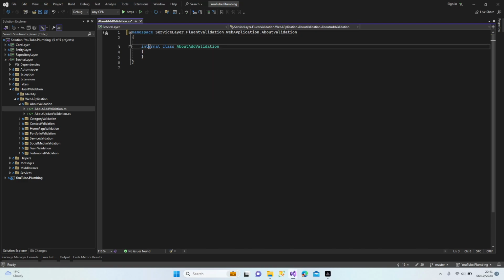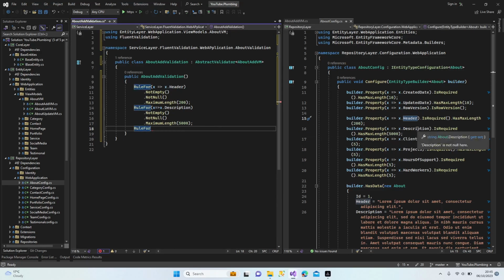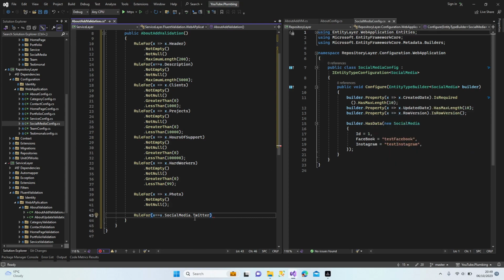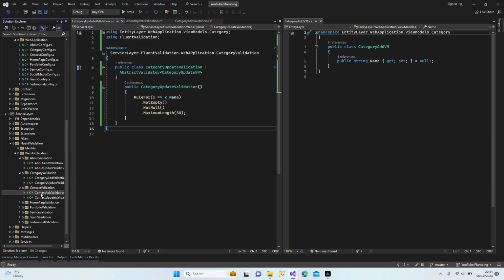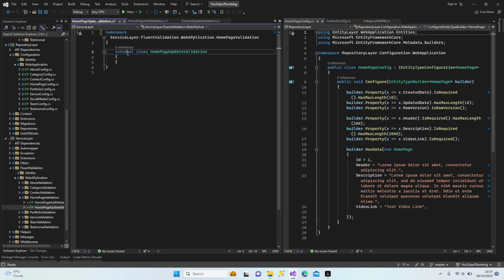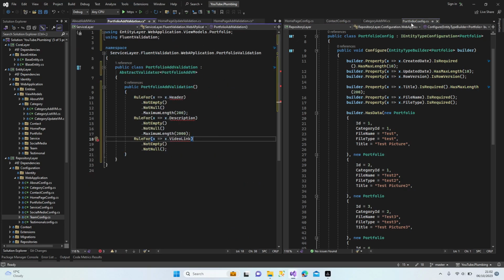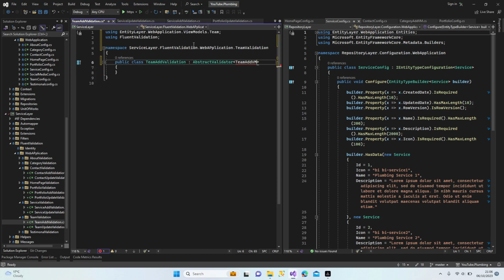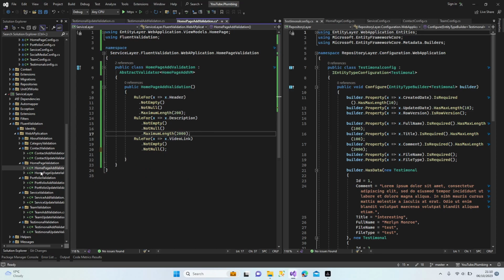ASP.NET CORE MVC | Fluent Validation (API) Library - Custom Validation #34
Welcome to episode 34 of our ASP.NET Core MVC tutorial series, where we'll explore "Fluent API Library Custom Validation." In this video, we'll demonstrate how to create custom data validation rules using Fluent API with abstract validators. Custom validation ensures that your data meets specific requirements and constraints.

In this tutorial, we will cover:

An introduction to Fluent API and its role in data validation.
Creating abstract validators to define custom validation rules.
Applying custom validation to your data model using Fluent API.
Ensuring data integrity and quality through personalized validation logic.
Join us in this tutorial to empower your ASP.NET Core MVC application with custom data validation, tailored to your unique business needs.